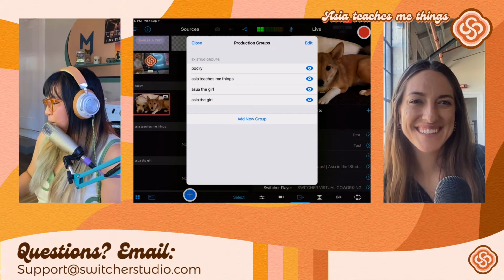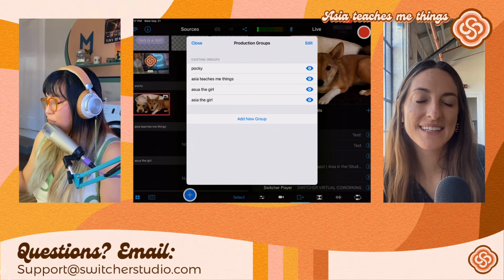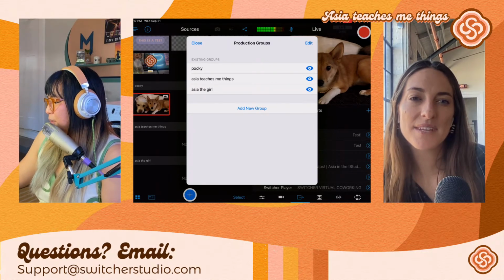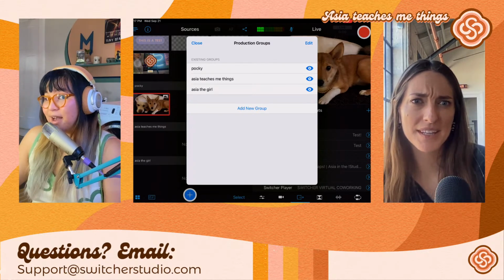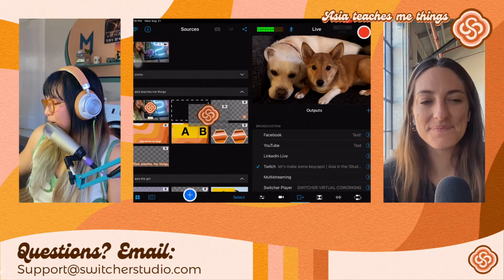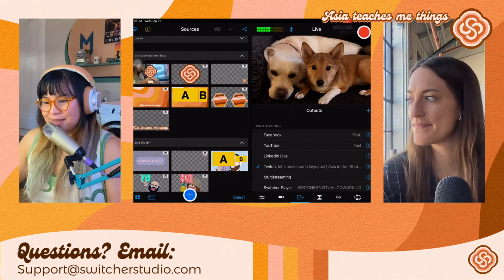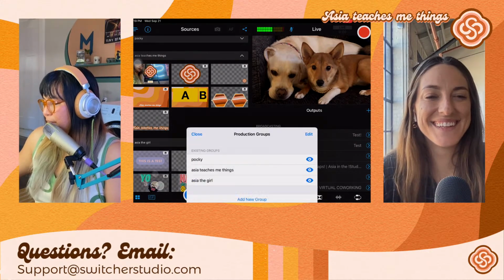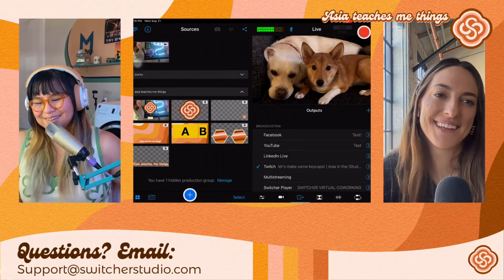Do This to Save Time When Producing Your Livestream | Asia Teaches Me Things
Asia is teaching us how to avoid the headache of a cluttered sources panel!

In this episode of Asia Teaches Me Things, learn how you can streamline your live video production by using Switcher Studio’s new Production Groups feature to save time and organize your graphics, B-Roll and other assets!